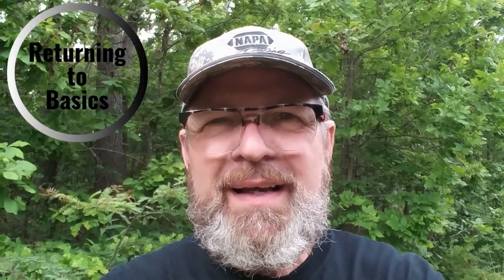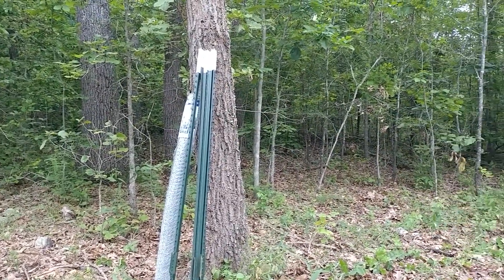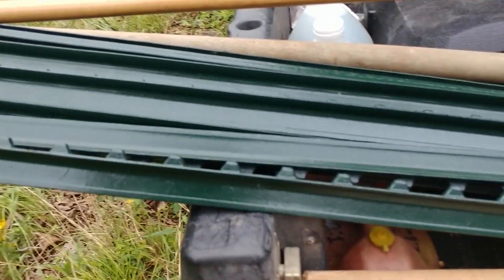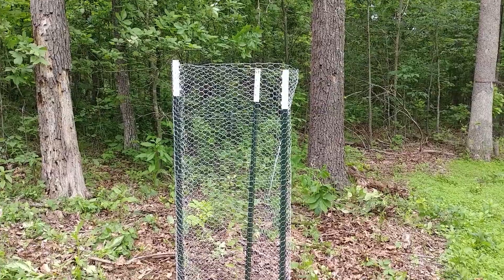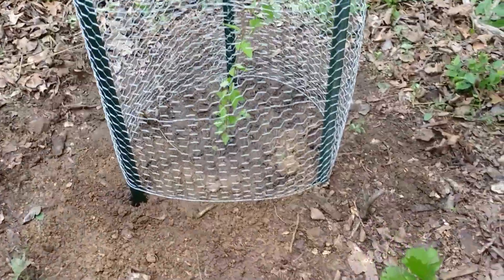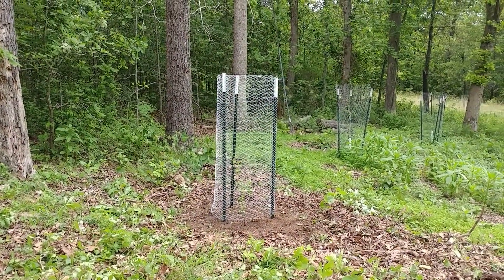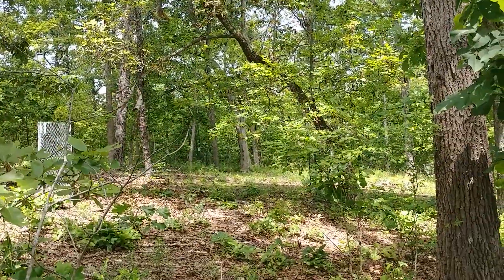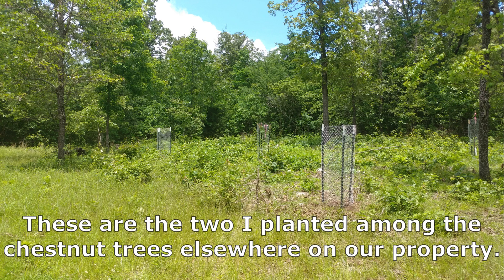Planting Mexican Plum Trees and Deer Browse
Neal gets a chance to acquire and plant 6 new Mexican Plum Trees from Mossy Oak's Nativ Nurseries.  He labels them with aluminum tree tags.  He also show what is deer browse and how it is important to put exclusion cages around new trees.

Link to video about gasoline powered T-Post driver: ttps://youtu.be/9ML6id7UzBM

Background music: Longer Distance by TrackTribe, Dounpour by Patino, and Twinkle in the Night by Aakash Gandhi.

VLOG # 115